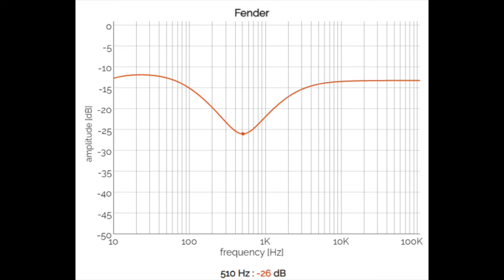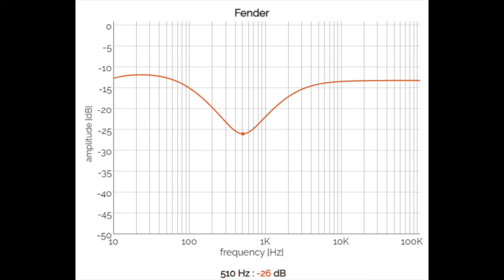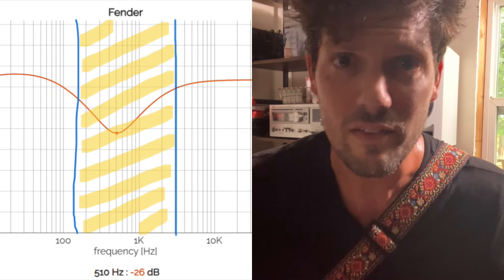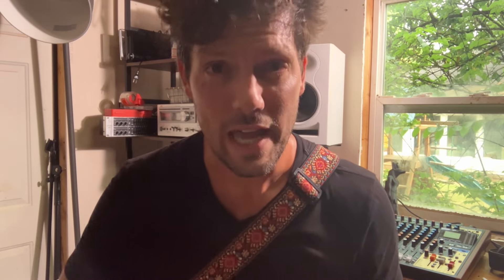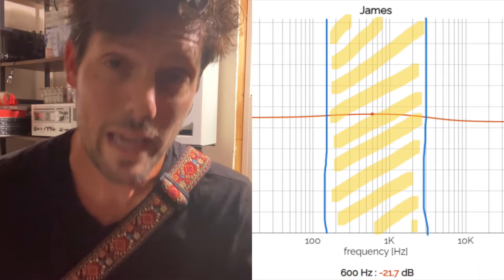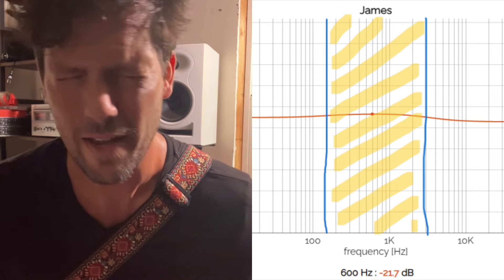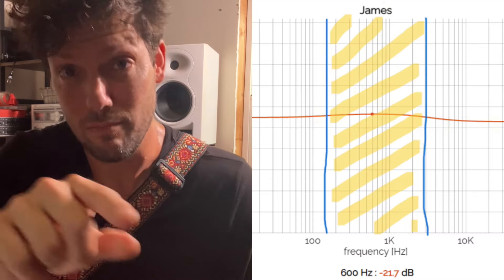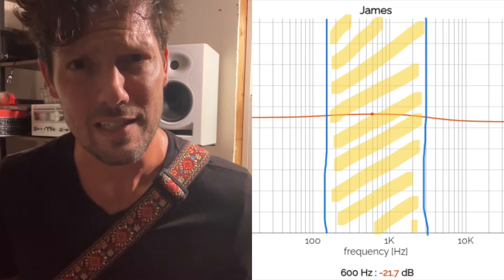What are "Mids" (and Why Do They Matter)?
Everyone knows that "mids" are important to guitar tone. But people rarely talk about what "mids" are, why they matter, and how they work in the typical guitar rig. So it's left to goofballs like me.

Featuring (and partly inspired by) the new JHS Hard Drive distortion pedal.